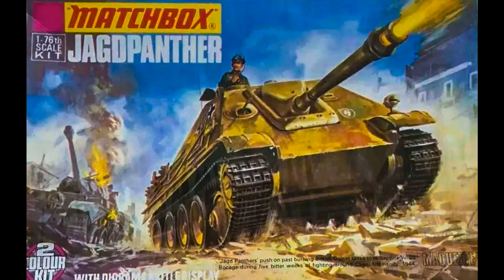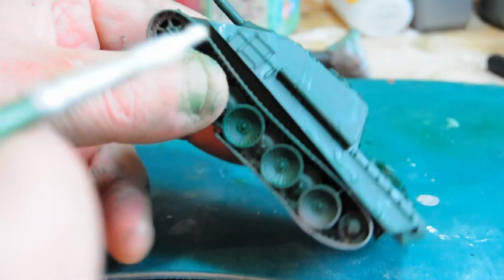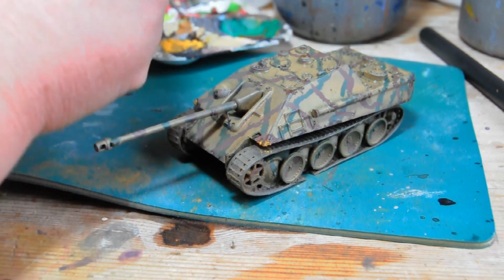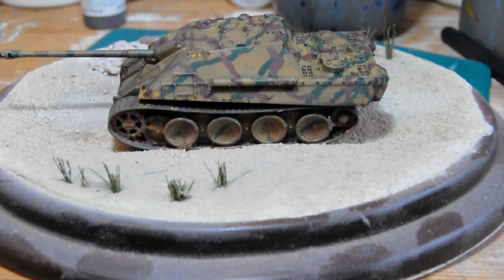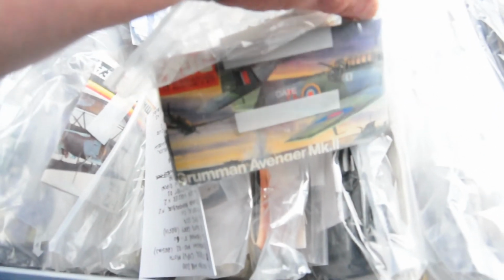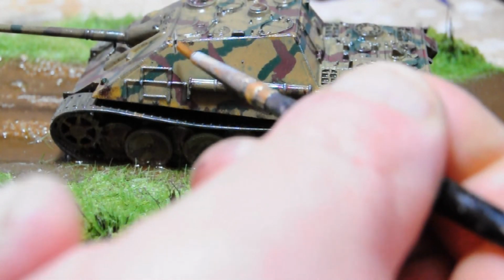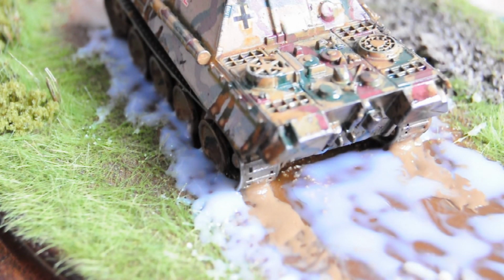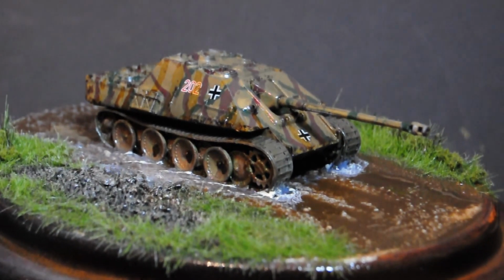matchbox jagdpanther diorama............stalking in the rain ............